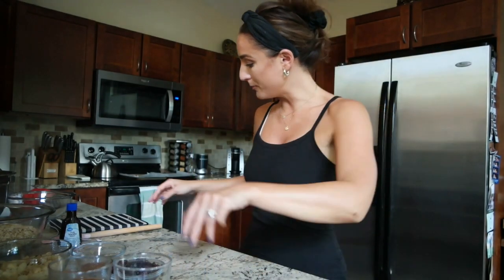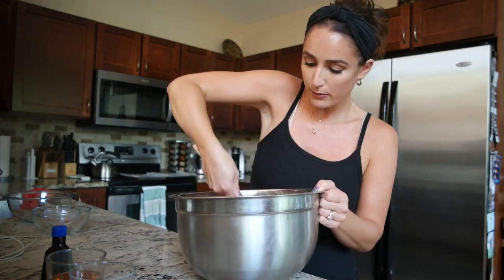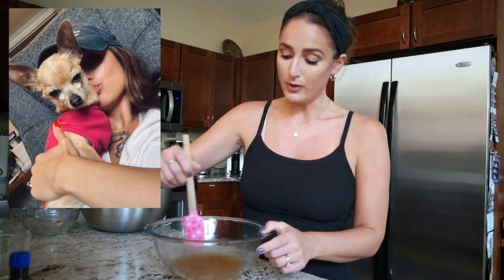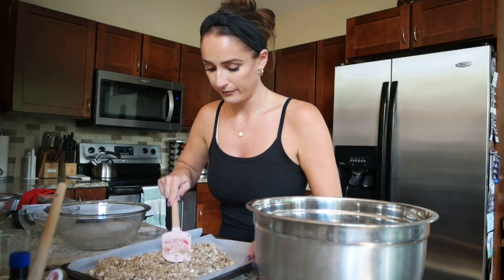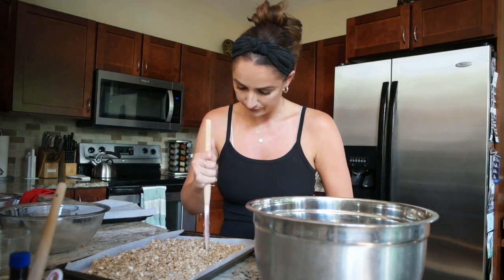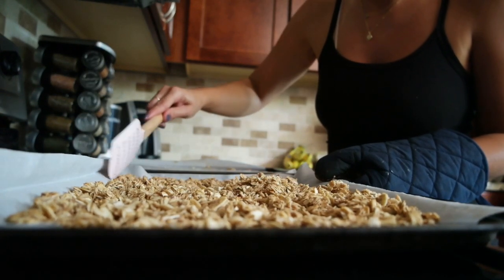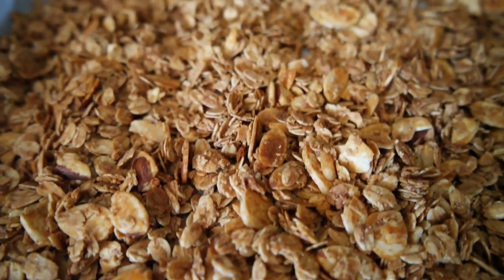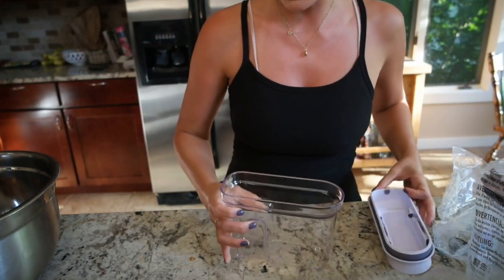BAKE WITH ME: Crunchy Homemade Granola!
Sharing something completely different today - I don’t think I’ve ever filmed a full blown cooking video, but this is one of my favorite recipes. It’s SO easy & SO delicious. It’s the perfect treat to have on hand or gift to friends/family/coworkers! Let me know if you’d want to see more cook/bake with me videos below. There are so many yummy things to made during the Fall & Holiday season. Maybe a mini series? ENJOY! XO

OXO Containers